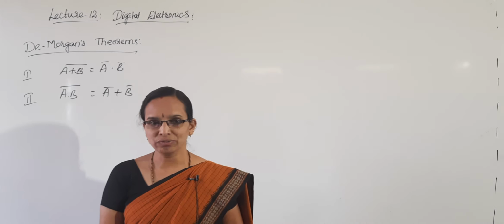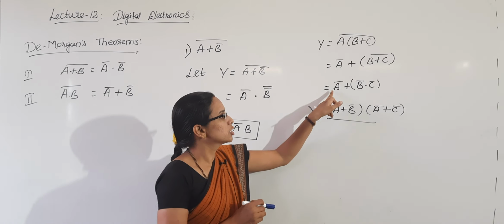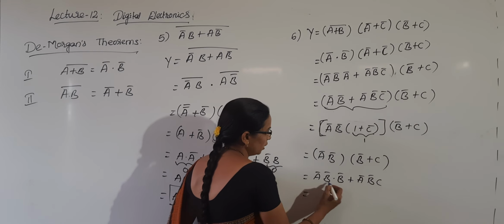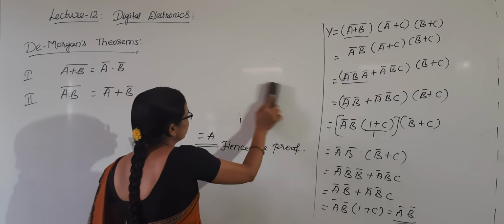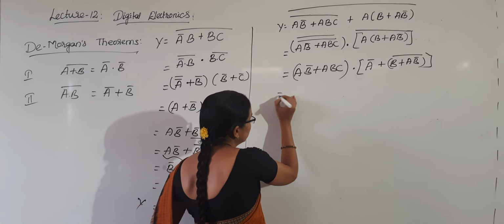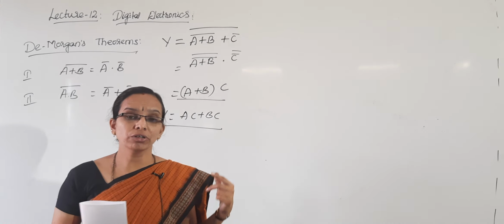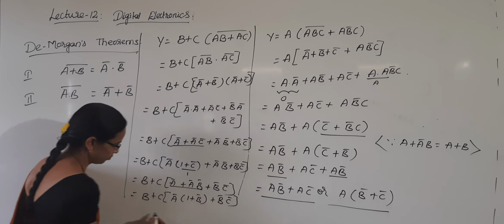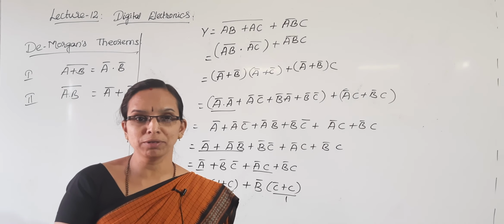LECTURE - 12 | DIGITAL ELECTRONICS | I PU ELECTRONICS | BY GAYATHRI MADAM